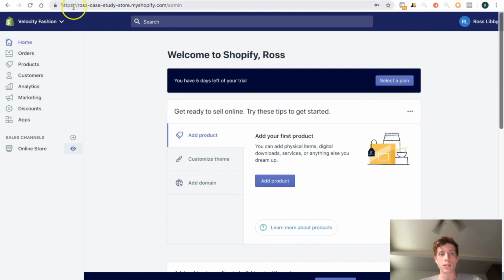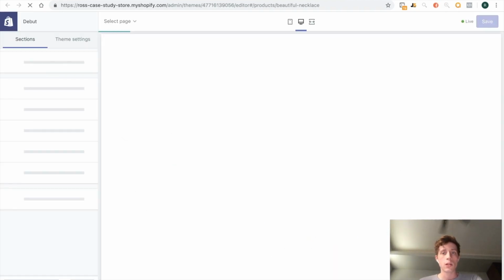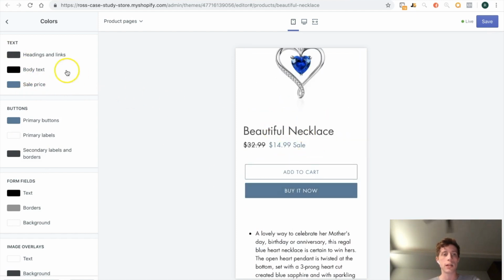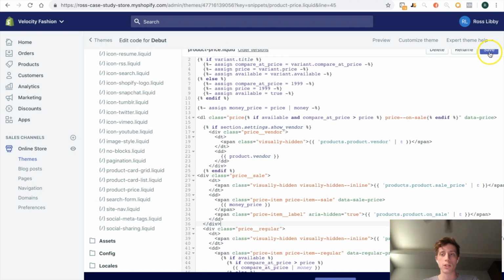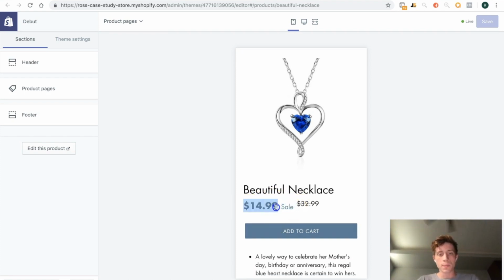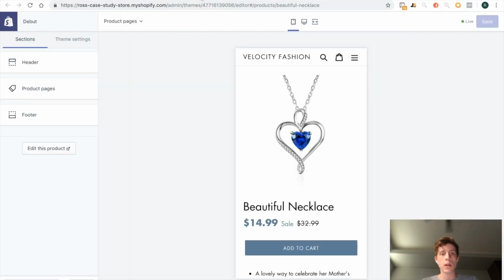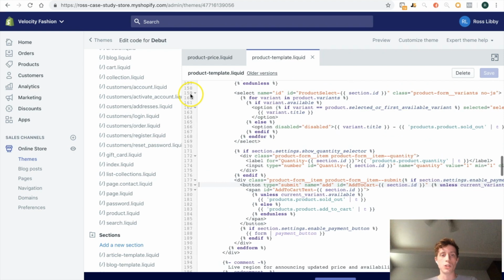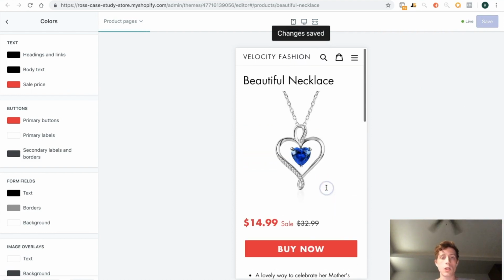Custom Code Your Shopify Drop Shipping Store For Higher Conversions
Learn how to add custom code to the Debut Shopify theme in order to optimize your Shopify e-commerce store for higher conversions! In this video I show you how to:
Change the layout of the product sale price
Change the position of the product title
Change the "Add to cart" button to be UNMISSABLE
Change the font in your theme so that customers take your dropshipping store SERIOUSLY

Here is the code that I use:
Sale price: style="font-size: 1.4em; font-weight: bold;"
Regular price: style="display: flex; margin-top: 8px;"
Add to cart button: style="font-size: 1.4em; font-weight: bold;"

Let me know if you have any questions! These simple tweaks will make your store STAND OUT from the crowd in a way no other stores will!